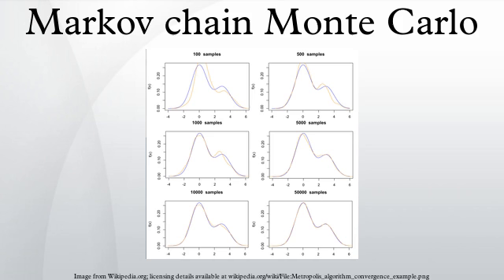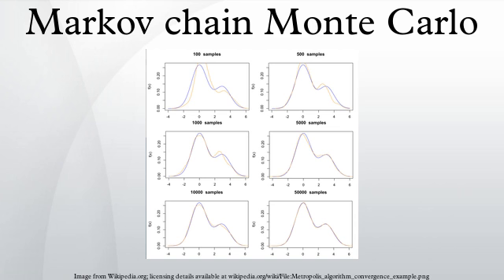Markov chain Monte Carlo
In mathematics, more specifically in statistics, Markov chain Monte Carlo (MCMC) methods are a class of algorithms for sampling from a probability distribution based on constructing a Markov chain that has the desired distribution as its equilibrium distribution. The state of the chain after a number of steps is then used as a sample of the desired distribution. The quality of the sample improves as a function of the number of steps.
Random walk Monte Carlo methods make up a large subclass of MCMC methods.